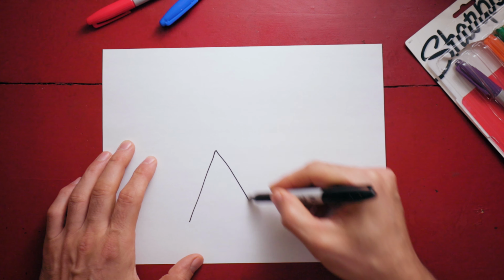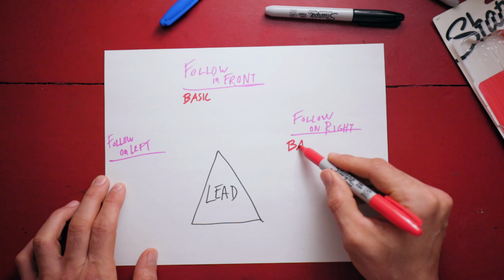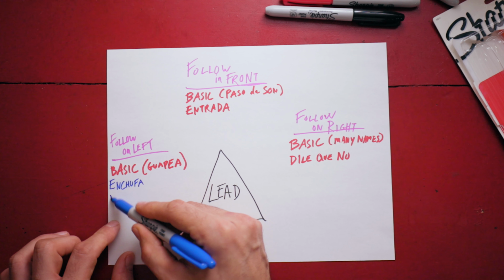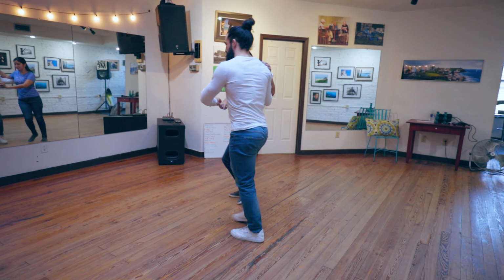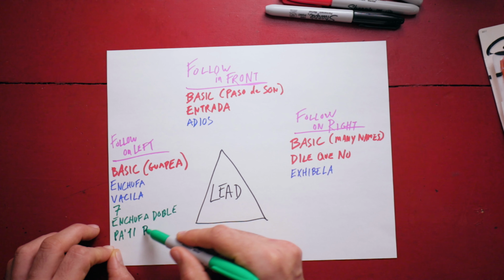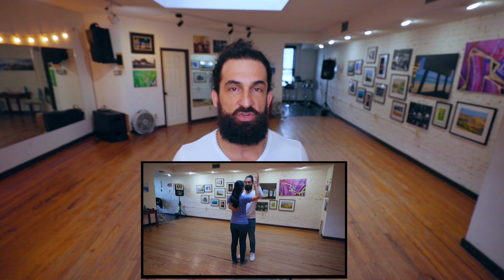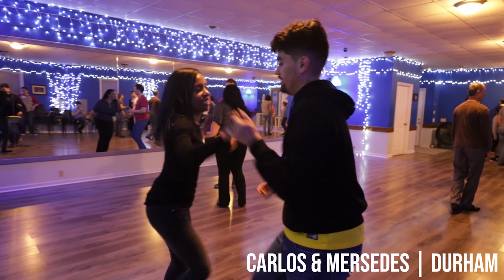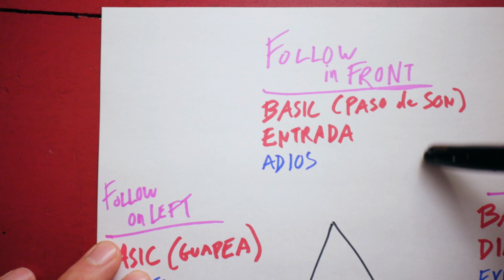BASIC STEPS FOR CASINO pt 3 // "Cuban Salsa"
This video goes over lead and follow footwork for more of the basic steps for cuban casino including:
• siete
• enchufa doble
• para ti para mi
• dile que no coca-cola
• dile que no paseala
• rodeo

All steps are shown atiempo (dancing on 1, 2, 3... 5, 6, 7)

Follow's first step (1) is with the right foot
Lead's first step (1) is with the left foot.

All steps alternate from there.

If you keep an eye on the positions, cadence of the steps, and framing,  you'll be on your way.

* * * Big thanks to PALO for the music! * * *

Song: "El Tarru" by PALO!

Song: "Araña" by PALO!